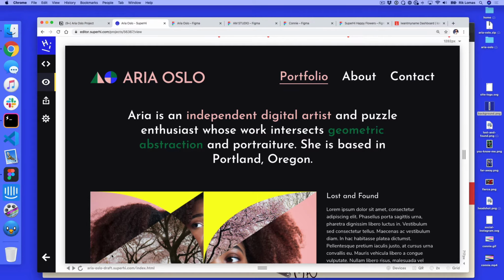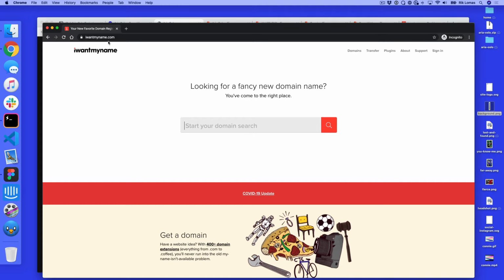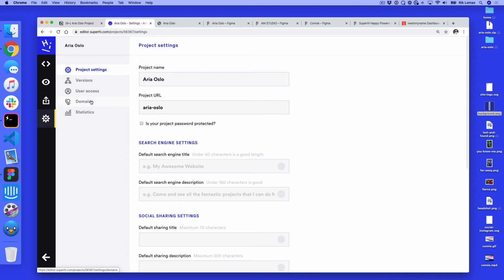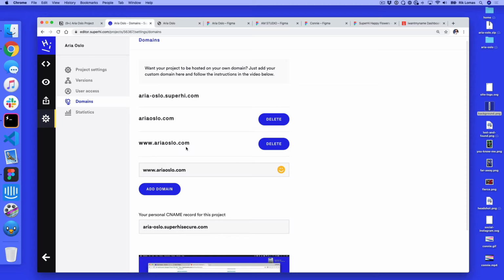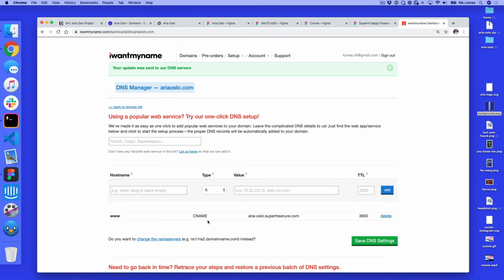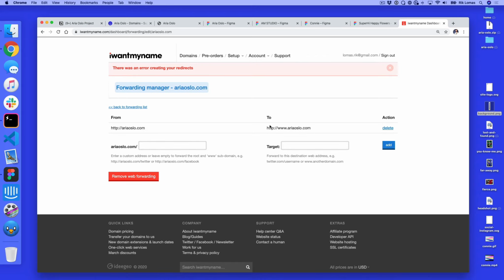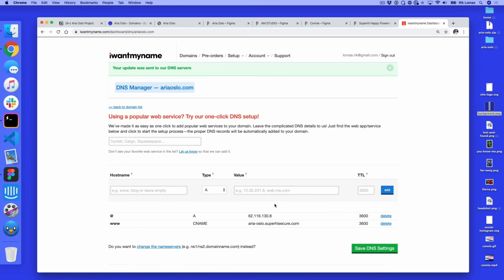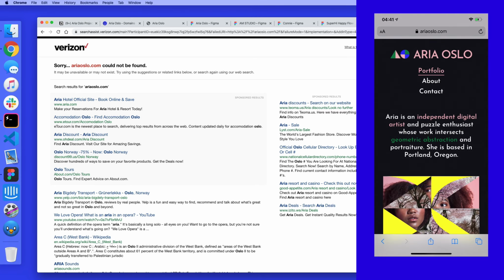PDC Lesson 4, Part 21 – Setting up a custom domain